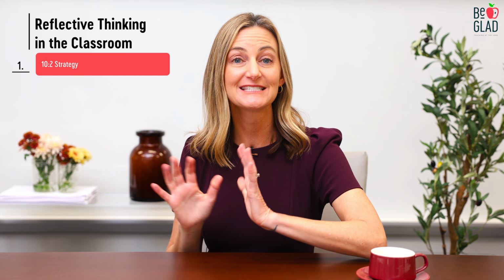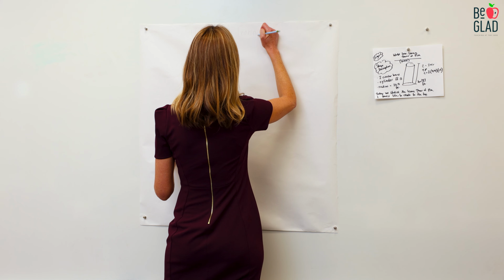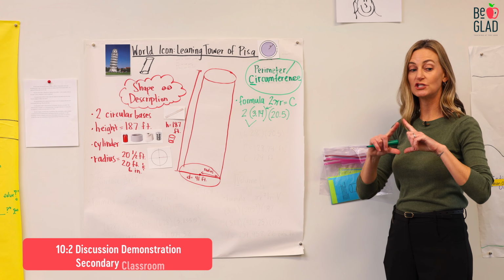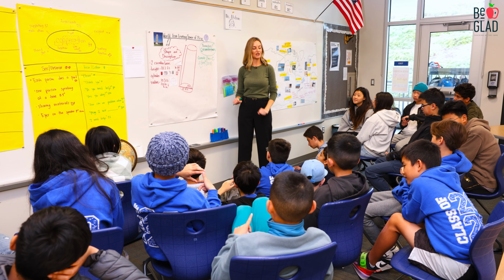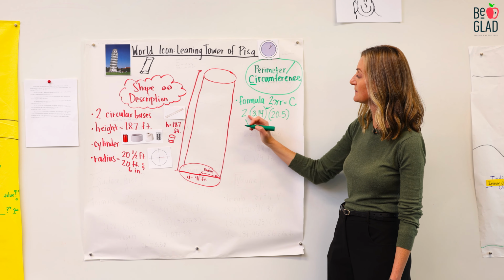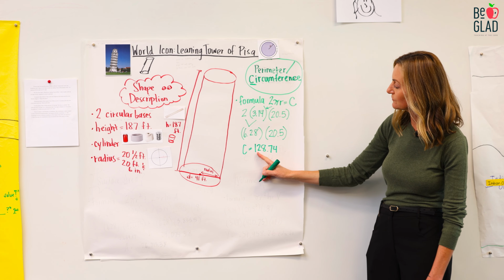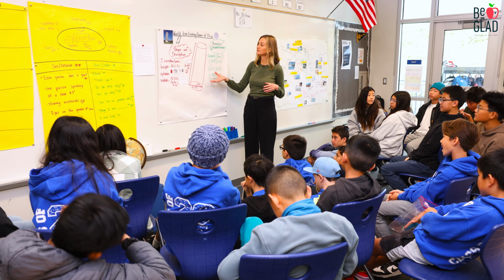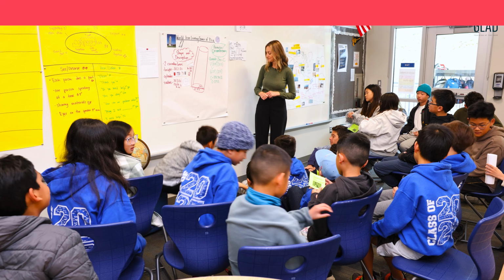How to Help Students Think Deeper — Watch This Classroom in Action!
Looking for ways to help your students think deeper and take ownership of their learning? In this video, we’ll explore how to teach reflective thinking — a key skill that helps students analyze their learning, question their assumptions, and make thoughtful decisions.

You’ll learn practical, classroom-ready strategies like:
✅ The 10/2 Strategy (“Chunk and Chew”) — breaking lessons into short, meaningful segments that give students time to process and respond.
✅ Learning Logs — a simple but powerful tool that encourages students to reflect, make connections, and document their growth over time.

These strategies build metacognition, self-awareness, and empathy — helping students become confident, independent thinkers prepared for lifelong learning.

💡 Perfect For
Teachers • ELD Specialists • Dual Language Educators • Instructional Coaches • Admins supporting academic language and critical thinking